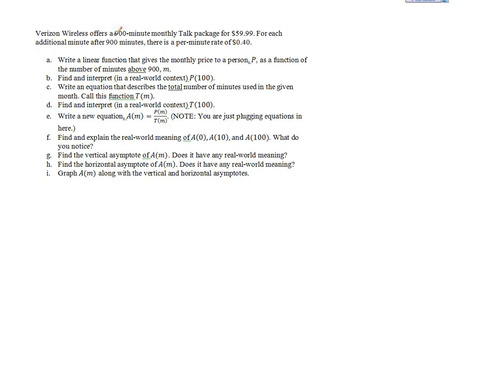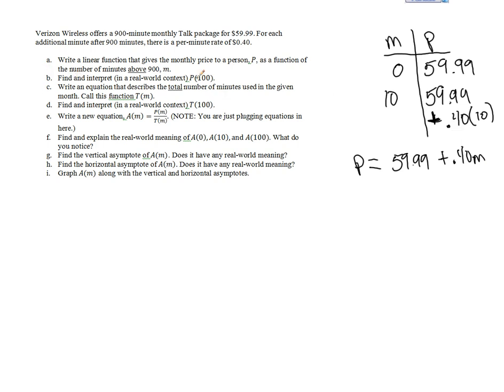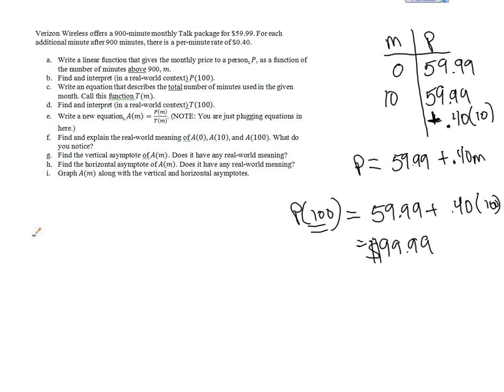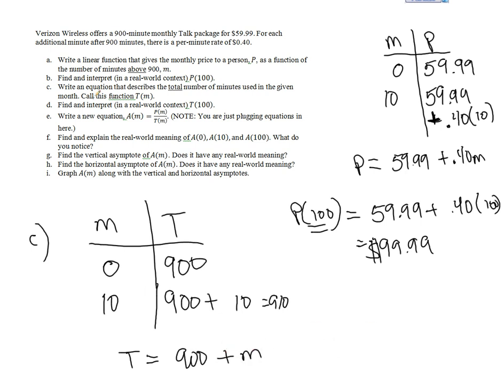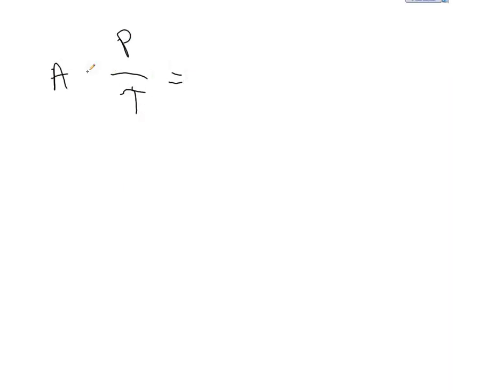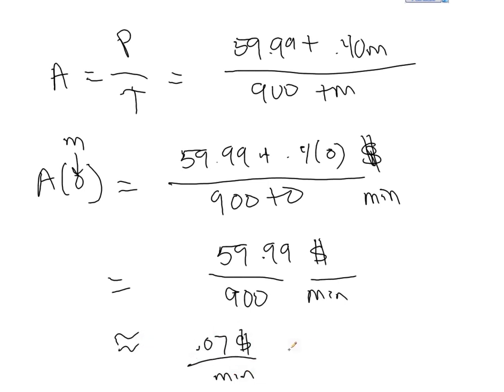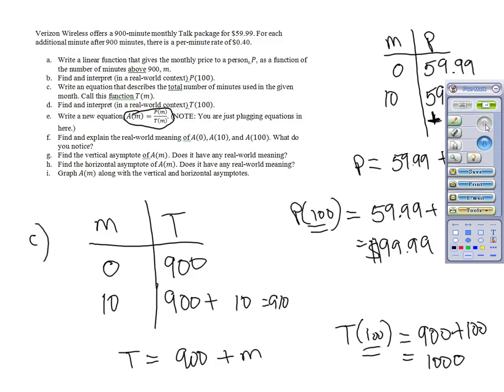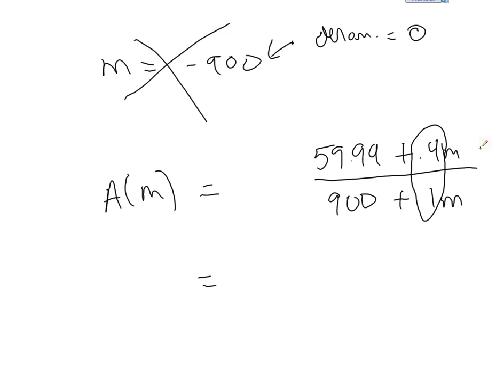MAT121 HW 4.2 #9 1